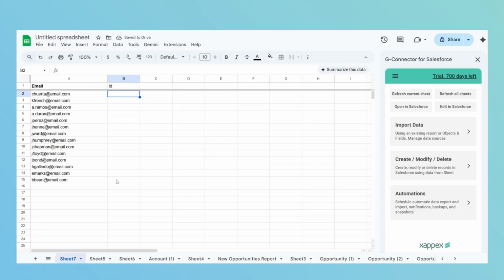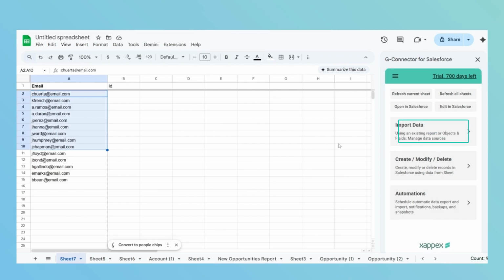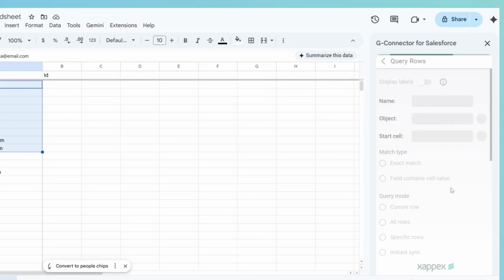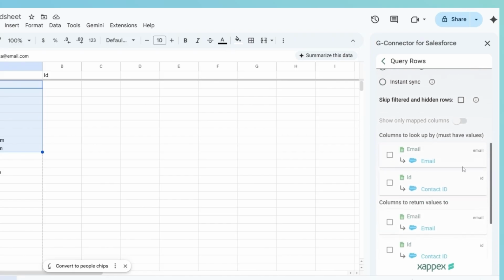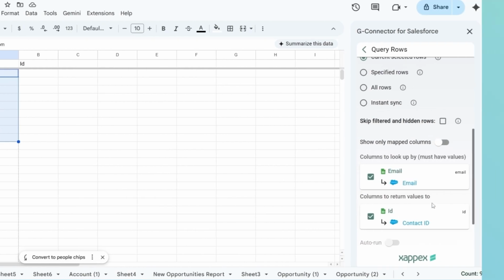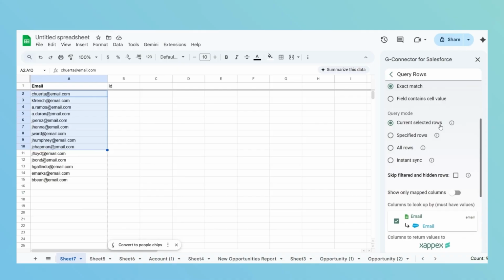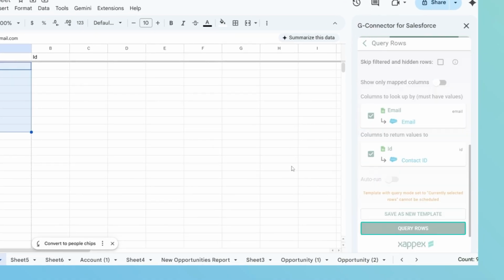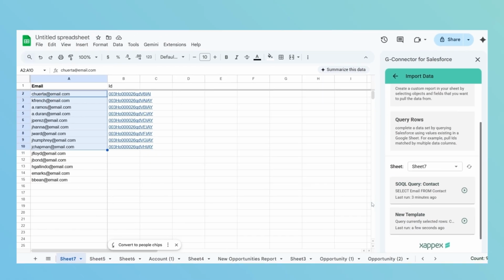G Connector Querying Rows in Google Sheets with G Connector 1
When working with Salesforce data in Google Sheets, you may need to enrich sheet data using existing fields — for example, taking a list of contact emails in your sheet and filling in the corresponding Salesforce record IDs.
G-Connector lets you query Salesforce per row, using values already present in your Google Sheet as filters and returning additional fields where they are missing.